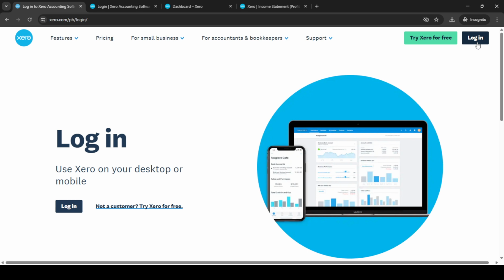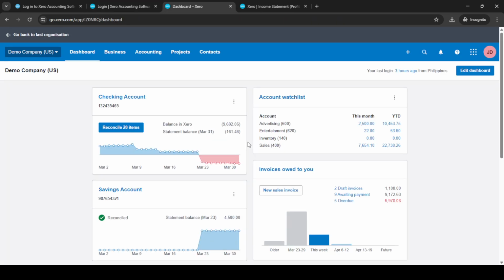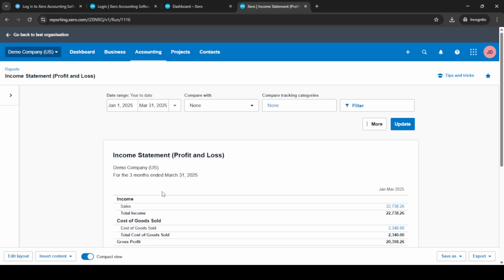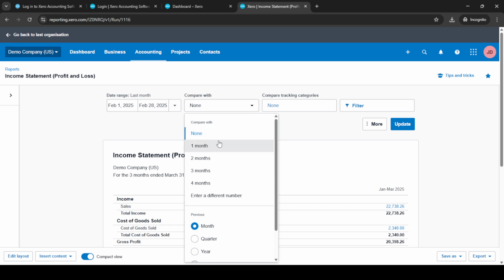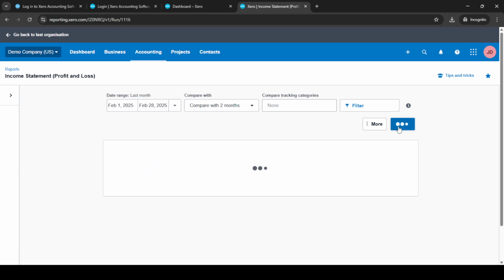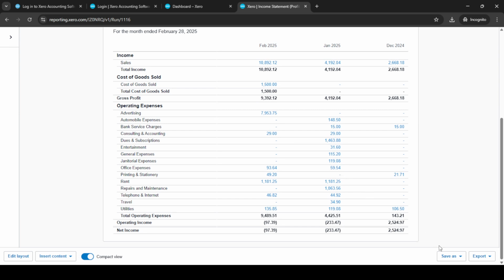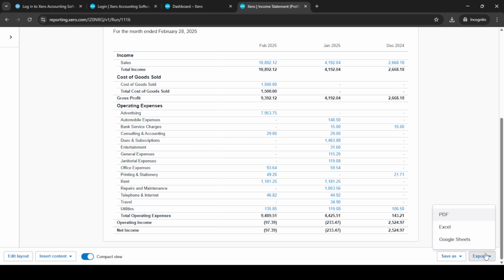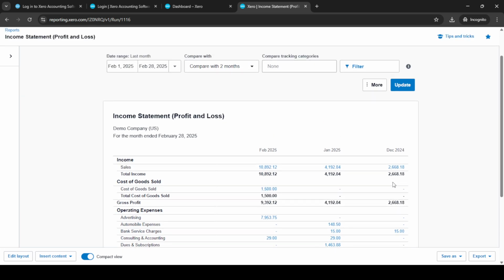Xero - How to Show Corporation Tax Clearly on P&L Report [2025 Full Guide]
In today's video we will show you xerfo how to,how to,how to prepare a bank reconciliation,how to do a bank reconciliation,how to use data validation in excel,how to run payroll,how to prepare a trial balance,how to mark invoices as paid in xero,how to prepare a bank rec,how to circle invalid data,how to prepare a balance sheet,how to maintain ledgers in excel,how to circle invalid data in excel,how to use circle invalid data in excel,how to start freelancing